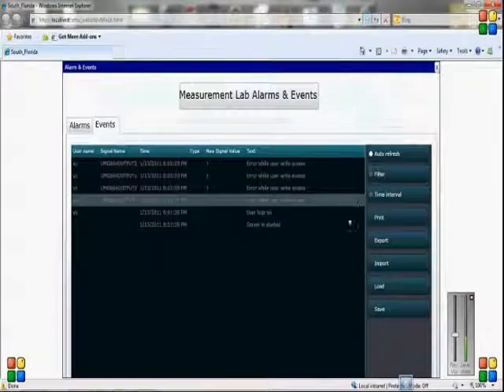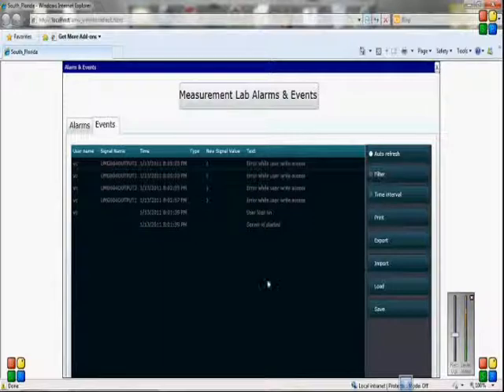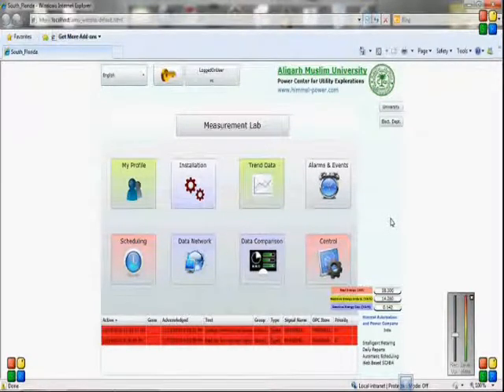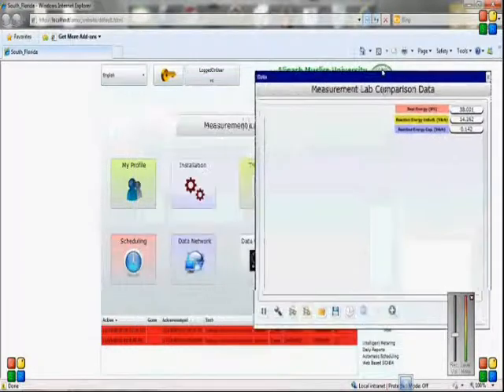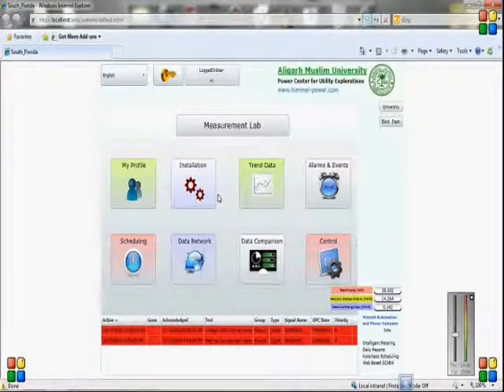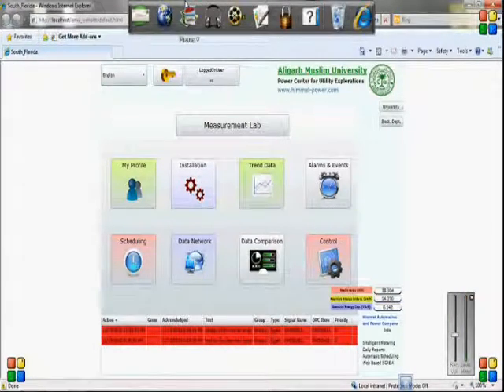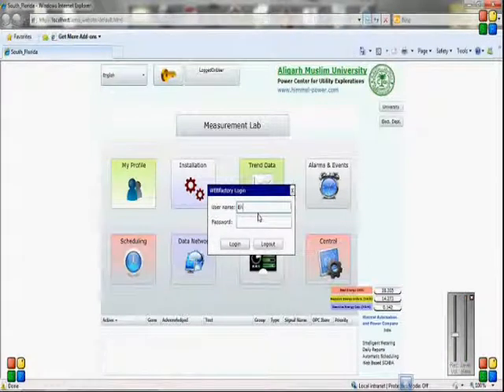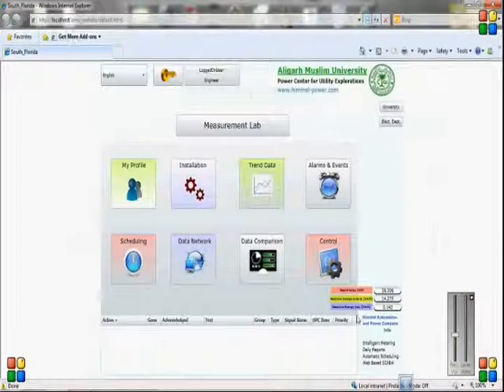2University-Wide Energy Monitoring & Control System | Web-Based Application for Real-Time management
Energy Monitoring And Control ( Web Application Part 1)
In this video, we demonstrate the development and deployment of a Web-Based Energy Monitoring and Control System designed to manage and visualize real-time energy data across an entire university campus. The system is accessible via the university’s official web portal, allowing administrators and engineers to track energy usage, identify inefficiencies, and implement control strategies remotely.

What you’ll learn in this video:

System architecture for integrating energy meters across multiple buildings

Real-time data acquisition from Janitza analyzers or smart meters using ethernet protocol

Development of a web application dashboard showing energy usage, alerts, trends, and control options

User access levels for campus administration, engineering teams, and facilities management

How this system enables smart energy decisions, cost savings, and sustainability efforts at scale

This tutorial is ideal for developers, energy managers, and campus facility planners aiming to implement centralized energy monitoring and control through a secure and user-friendly web interface.

🌐 Watch now to see how a modern university can become smarter and more energy efficient using a web-based power monitoring solution!